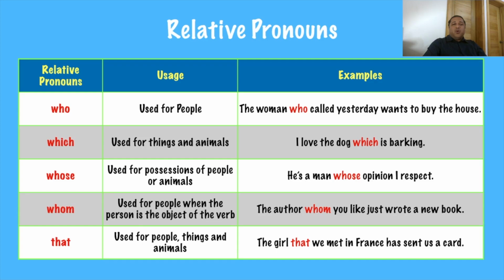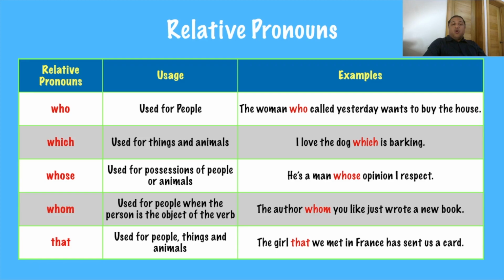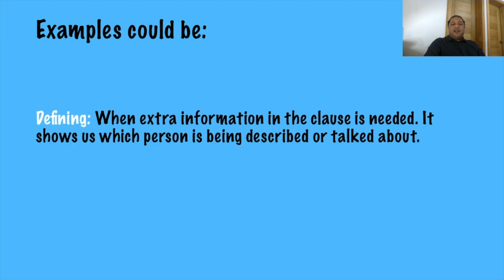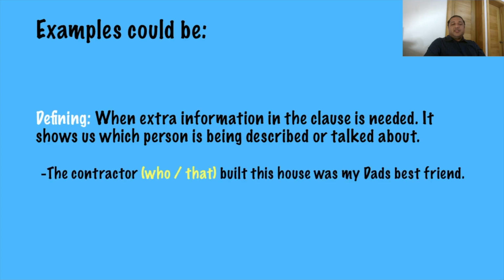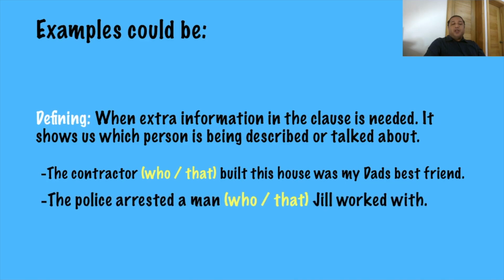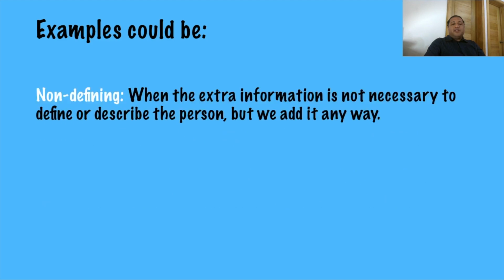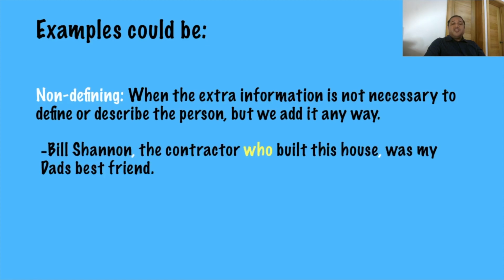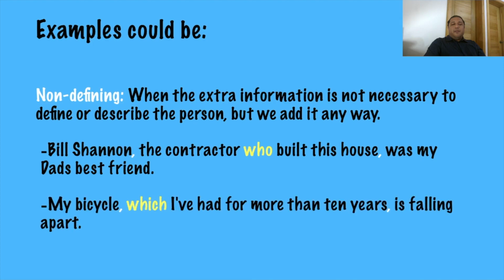Unit 14 Ex10 Defining and Non defining Relative Clauses